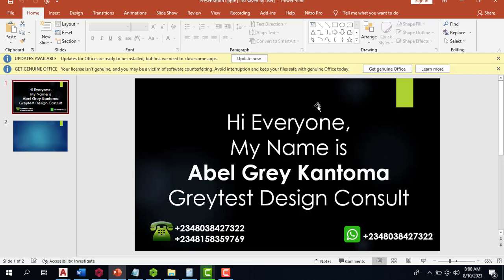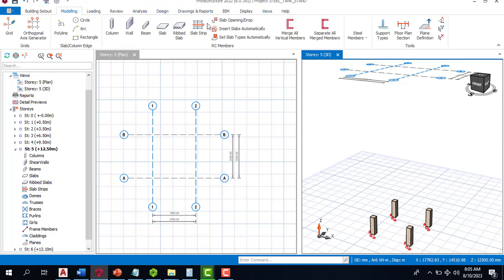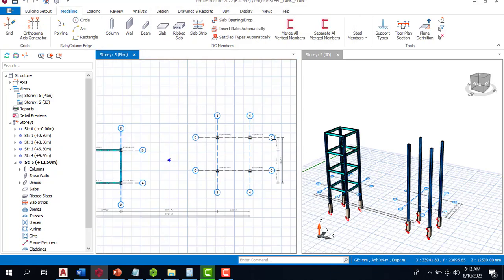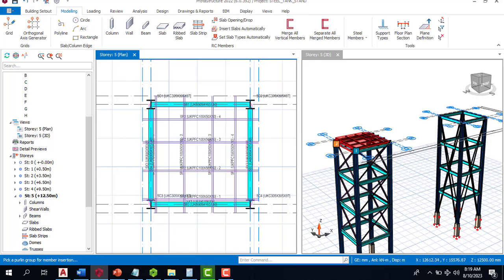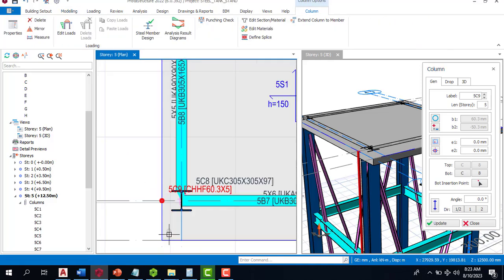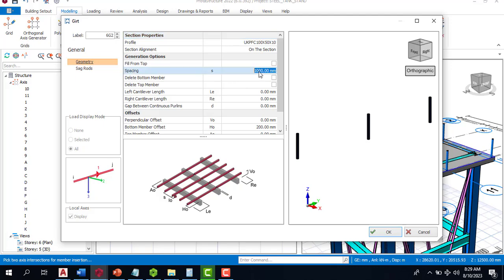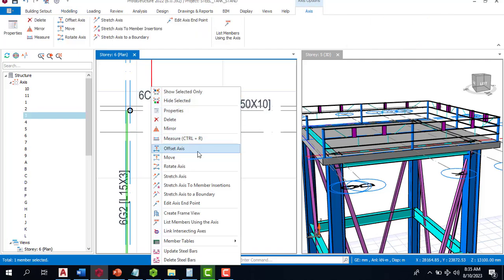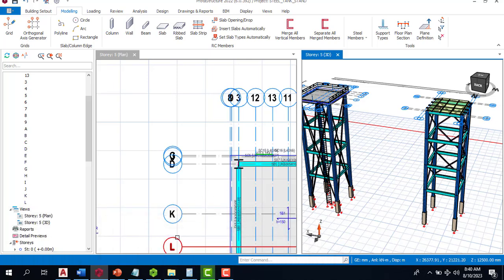ProtaSteel Masterclass Episode 4